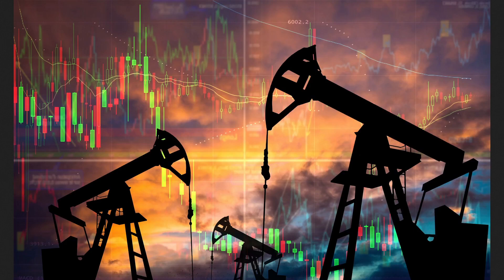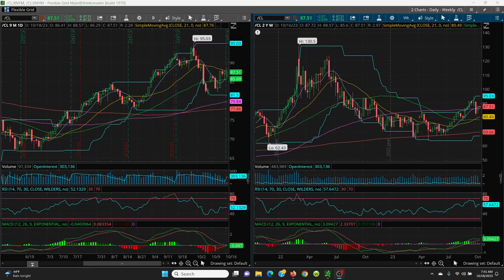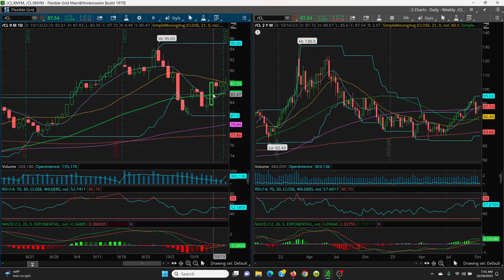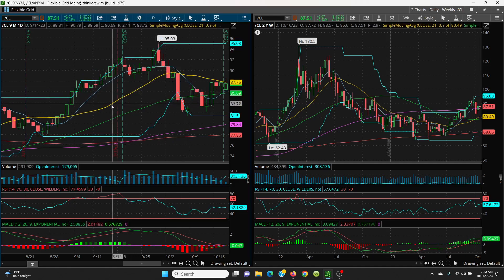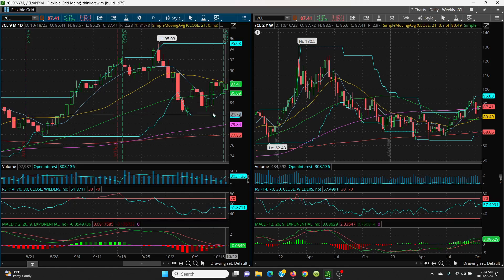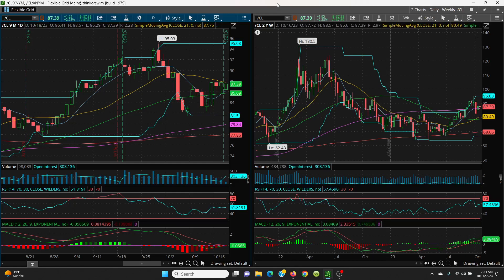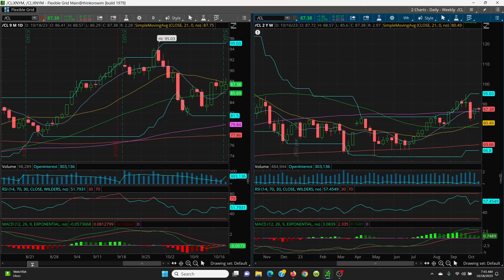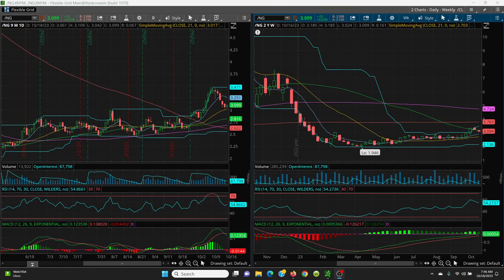2023 10 18 Crude Oil - Natural Gas -- Technical Analysis